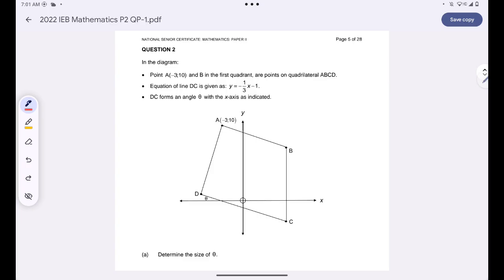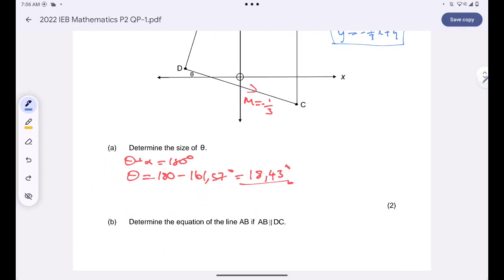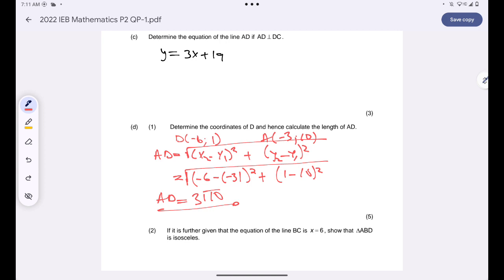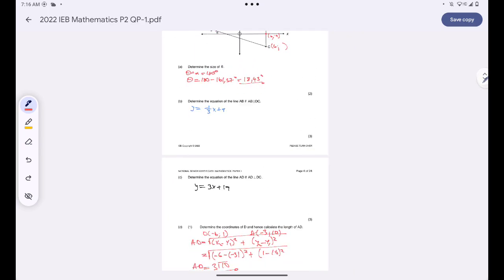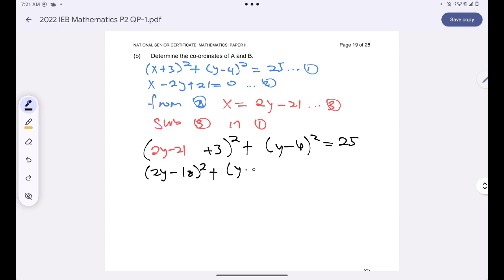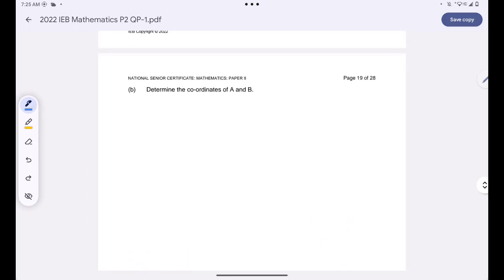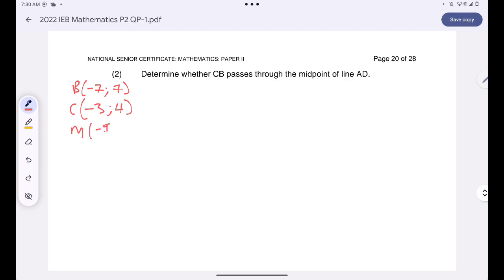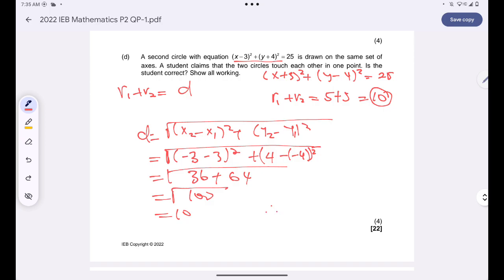GRADE 12 | MATHS P2 | WISKUNDE V2 | MEMORANDUM | ANALYTICAL GEOMETRY | QUESTION 2 and 9.